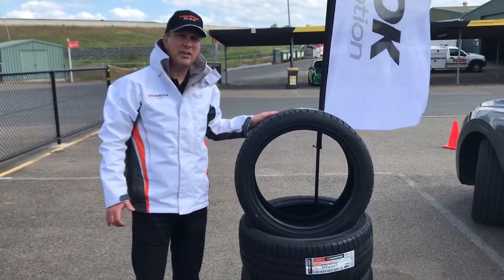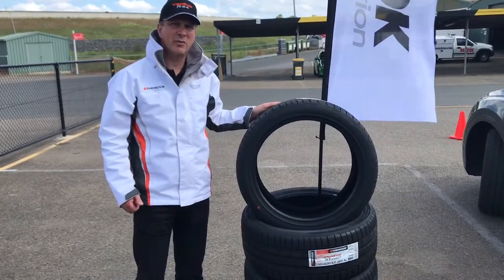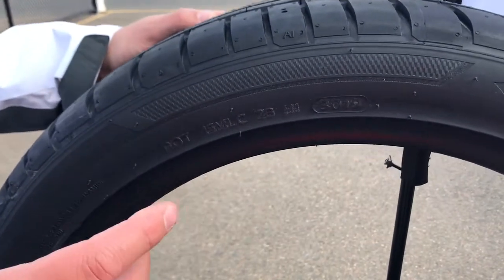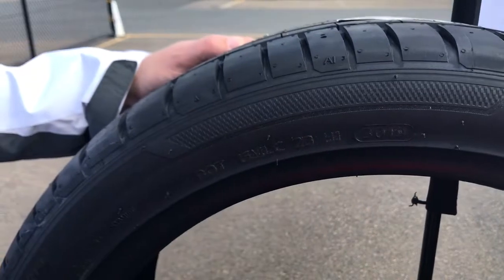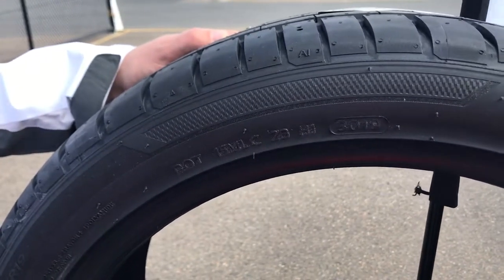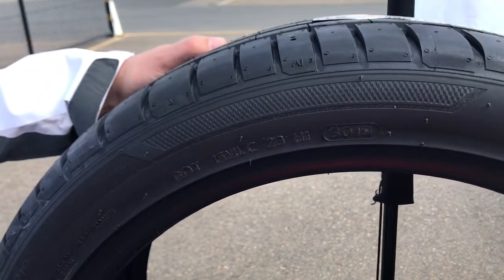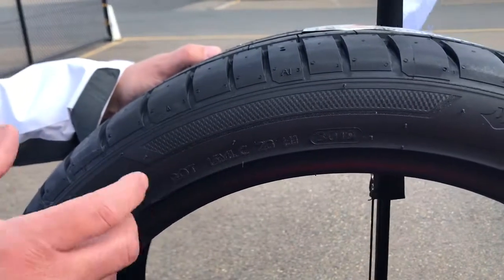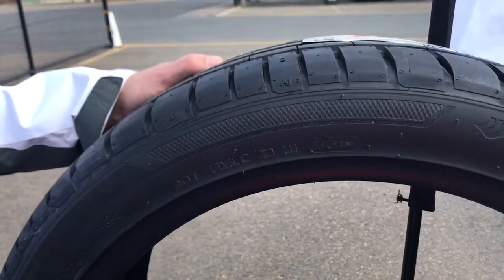How do you know a tyre Age? What is a tyre DOT Code? Are there laws on tyre age in Australia?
Tyre age is important to ensure you get your warranty from an authorised Hankook retailer or dealer.

Hankook Australia launched the Ventus S1 evo3 in November 2019. This video was filmed at Sydney Motorsport Park at Eastern Creek.